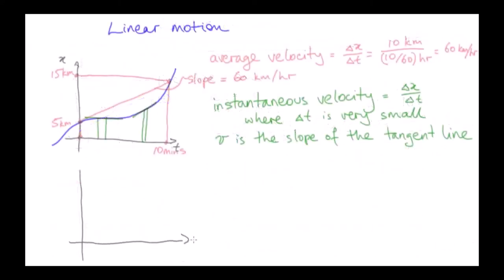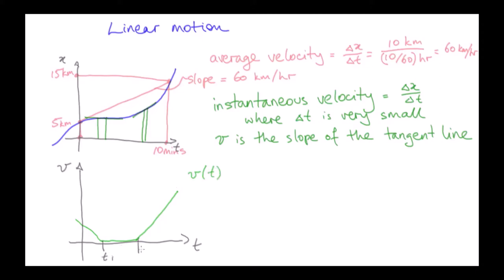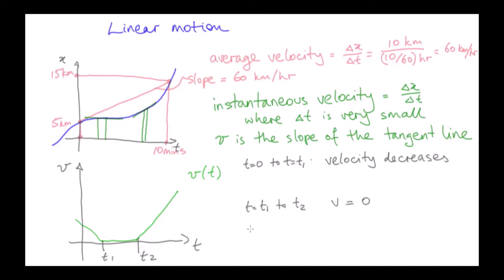Acceleration | Mechanics | meriSTEM